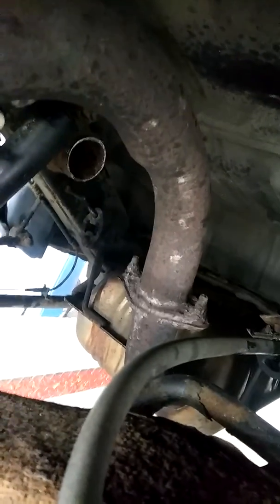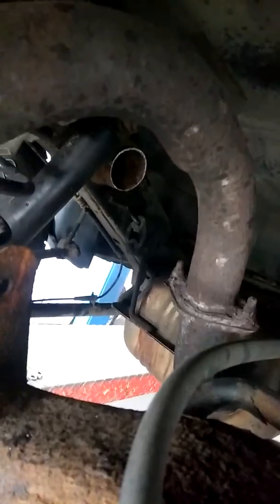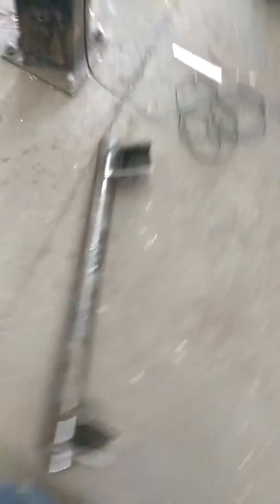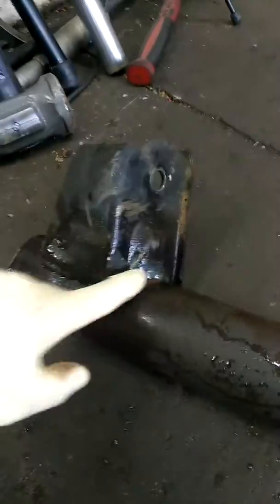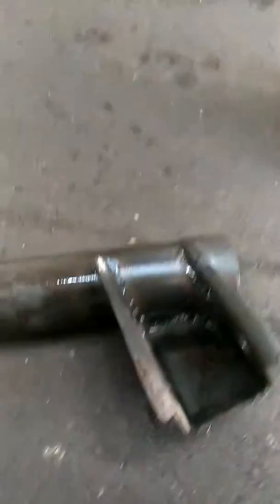2004 Kia Sorrento rear upper control arm support rusted out.. Meineke cinnaminson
See my repair